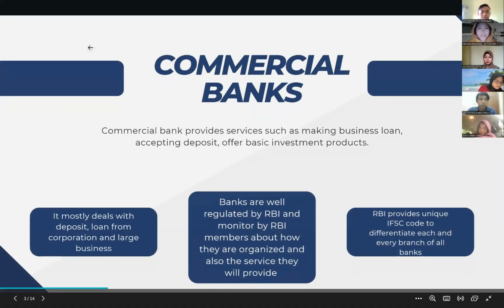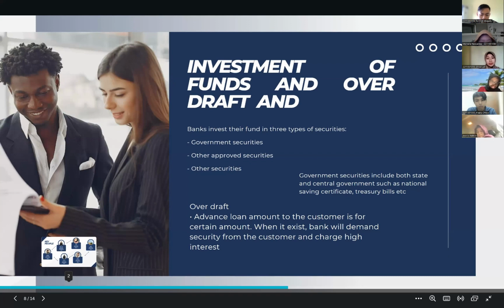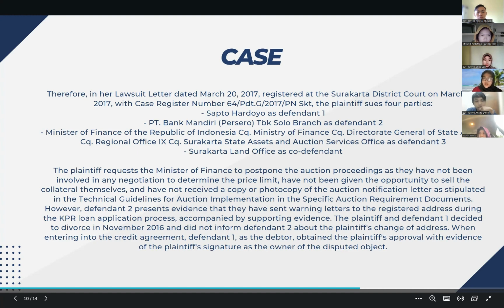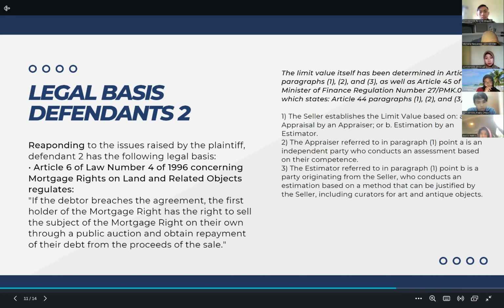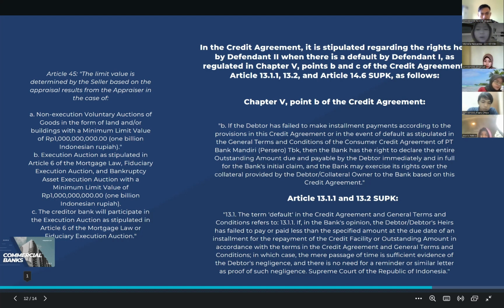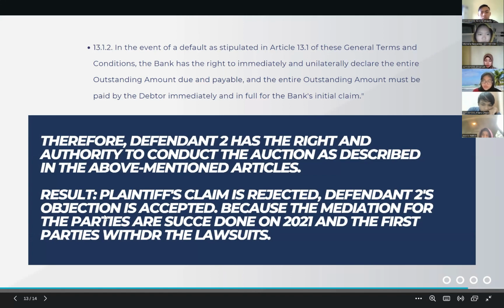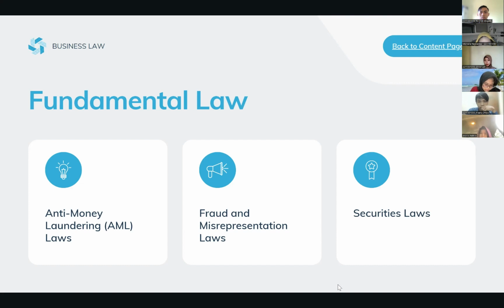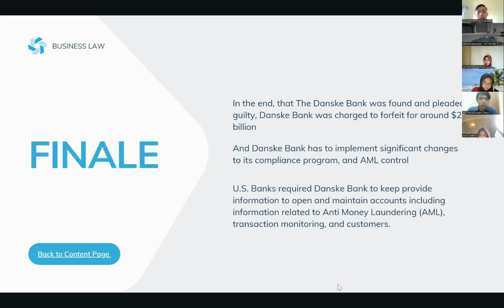Group 2 of Business Law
This is a presentation video from group 2, explaining 2 cases (local & international)

Group member:
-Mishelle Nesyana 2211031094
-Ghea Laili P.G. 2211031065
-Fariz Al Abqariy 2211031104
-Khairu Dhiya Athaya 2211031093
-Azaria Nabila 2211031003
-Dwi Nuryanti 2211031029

Lecturer:
-Mr. Luthfi Firdaus, S.E., M.M.